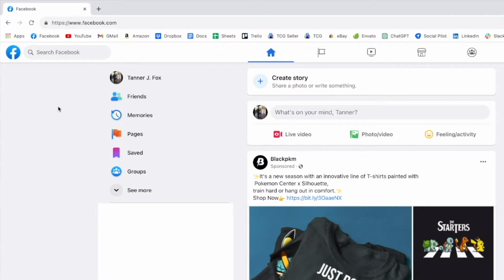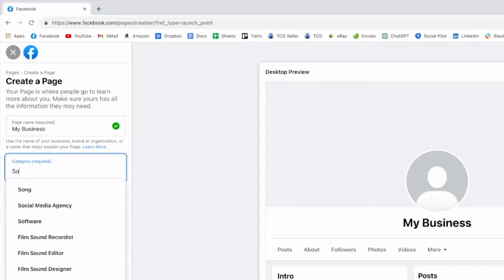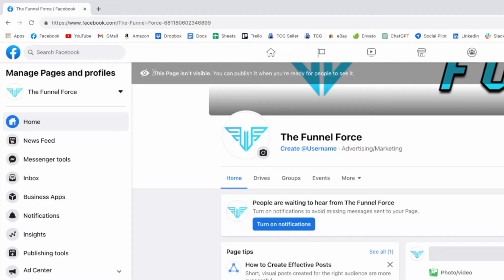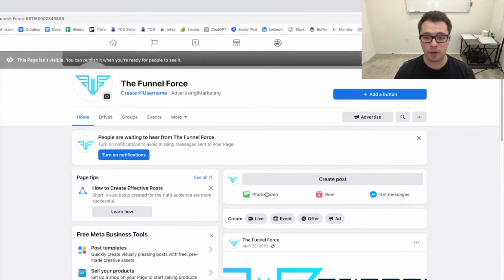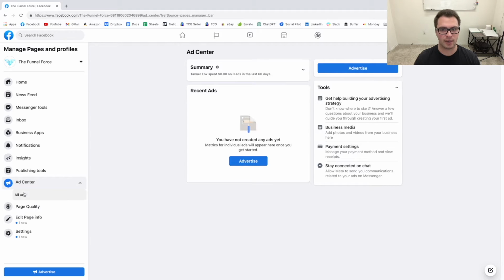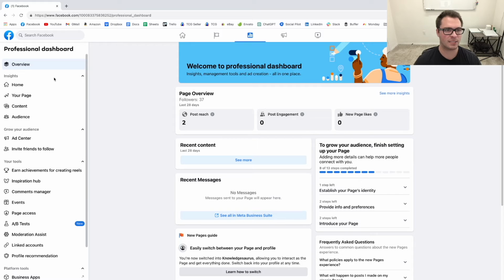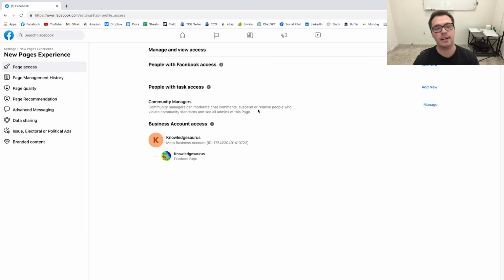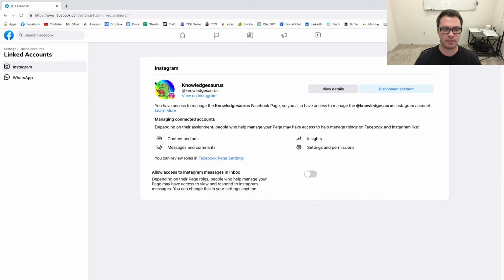How To Create A Facebook Page For A Small Business | Step By Step Guide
Learn how to create a Facebook page for your small business. We'll show you each step in the process. It's simple. Just watch this video and follow along.

OR ON: Apple Podcasts, Google Play, Spotify, Pandora, Stitcher, iHeartRadio, Audible, Amazon Music, TuneIn, PlayerFM, JioSaavn, Audacy, Samsung & Listen Notes

Facebook, Instagram, LinkedIn, Pinterest = @FoxSocialMedia